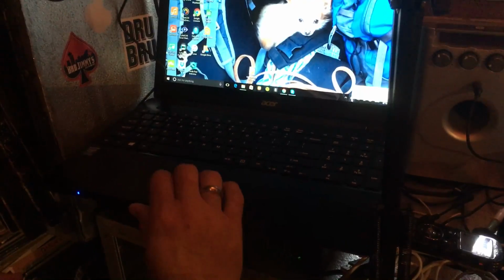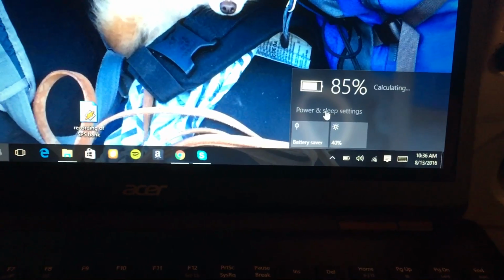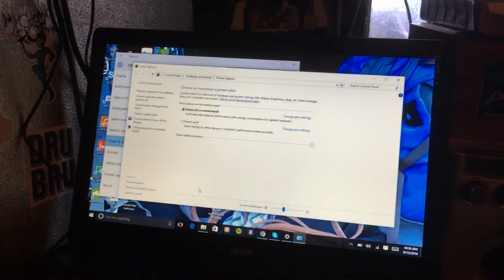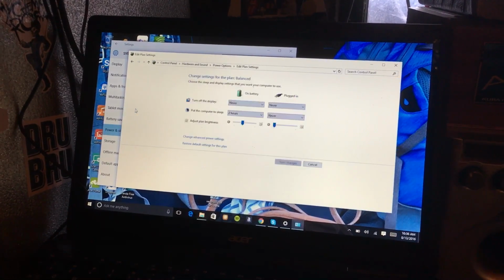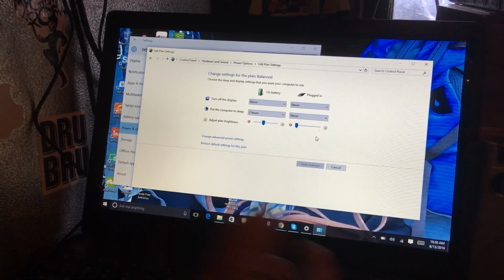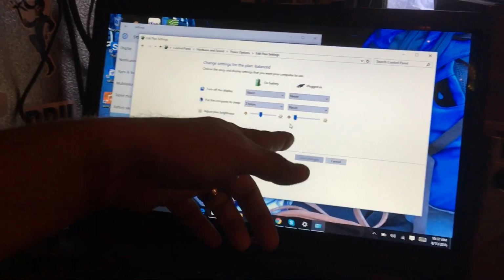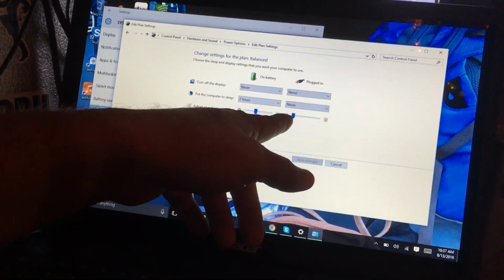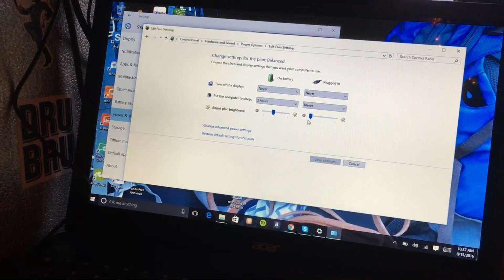LAPTOP NOTEBOOK Windows 10 Black screen when Plugged IN FIX!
After upgrading to Windows 10 from Windows 8 on my Acer laptop the screen went black every time I plug the charging cord. After almost 2 weeks I figured it out. Turn the plug in slider switch down, that's right down to dark! This works seriously! Enjoy.